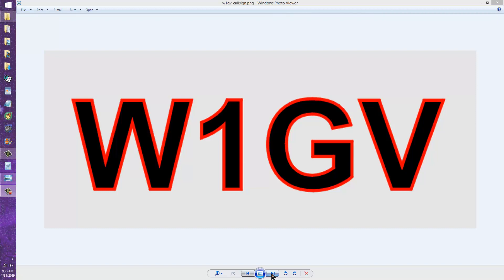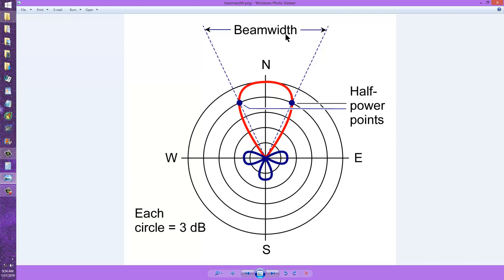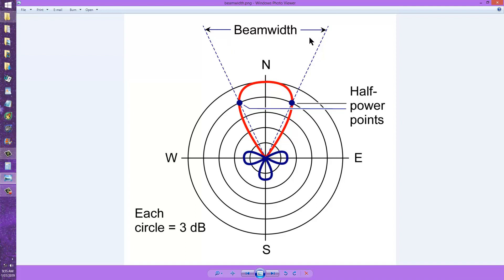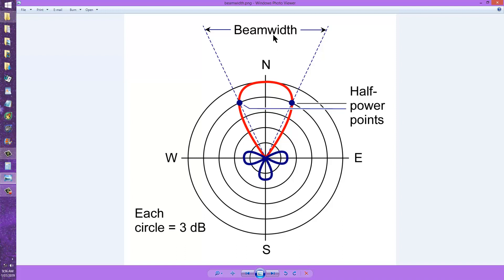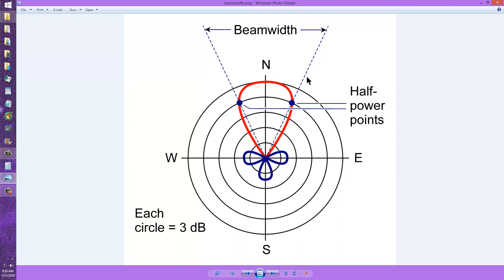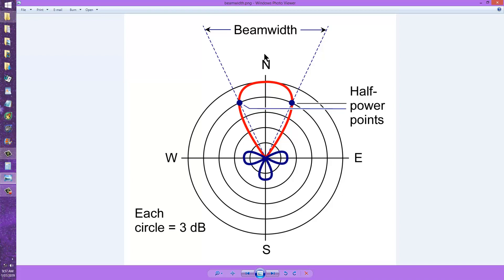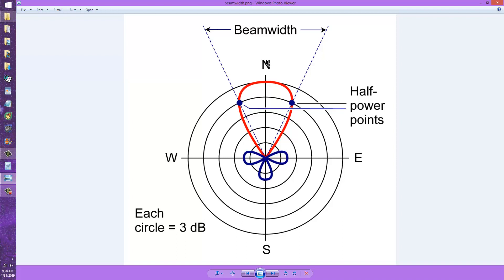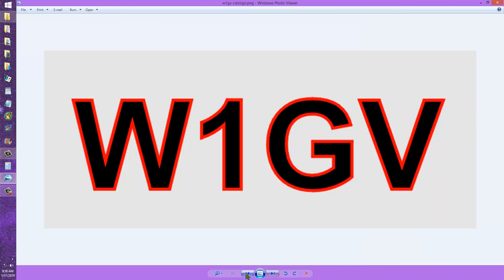Beamwidth Of Unidirectional Antenna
The beamwidth, usually expressed as a horizontal-plane angle in degrees, tells you the sharpness of an antenna directivity pattern. 73 de W1GV.
sciencewriter-dot-net